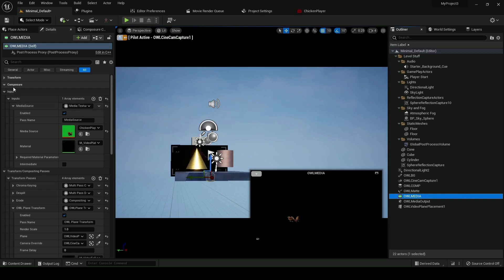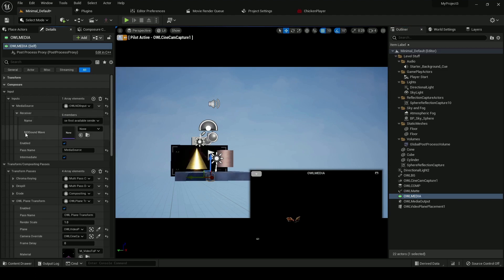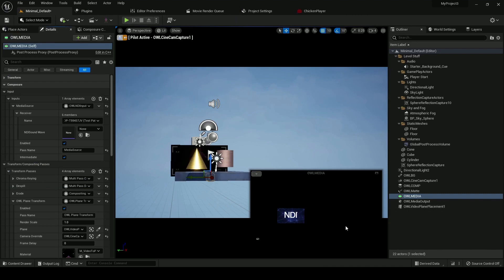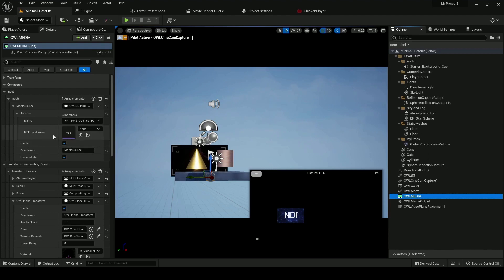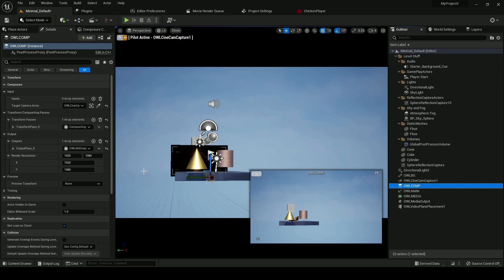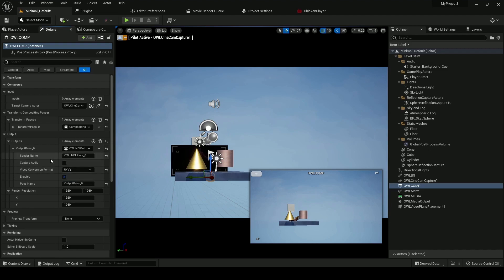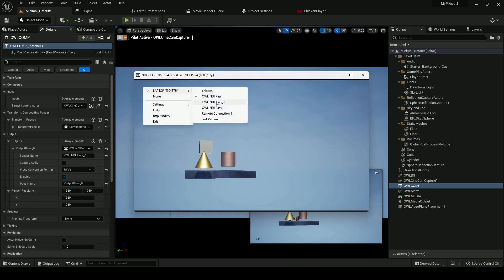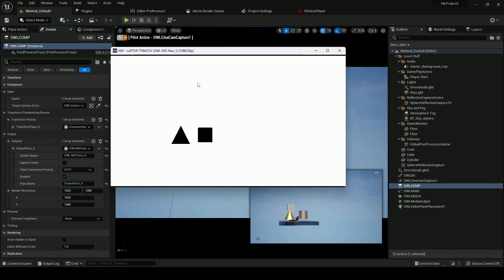How to stream live video textures to/from Unreal Engine Composure using NDI over-the-network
This video explains how to stream live video textures in/ out of Composure  using NDI input/ output passes. You can send/ receive into any Comp layer.